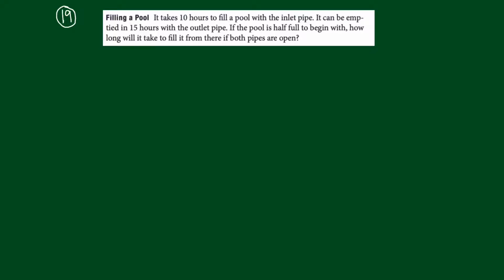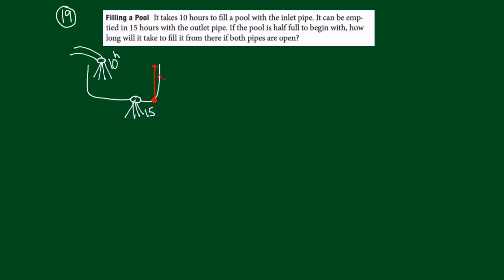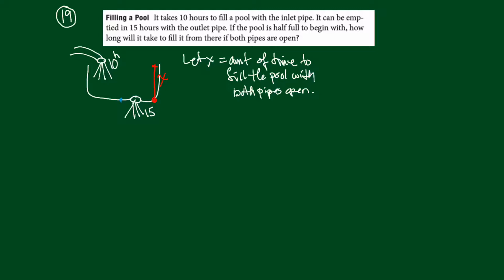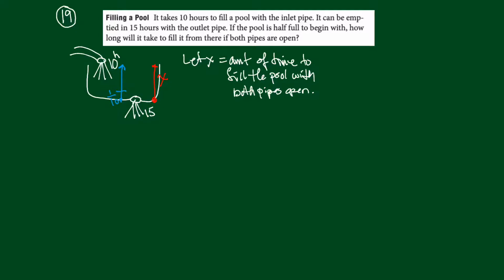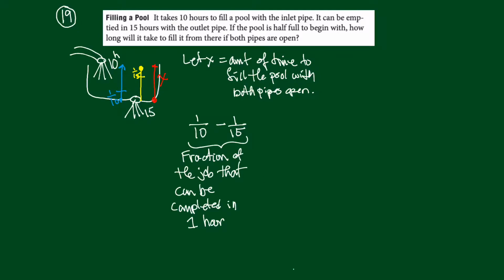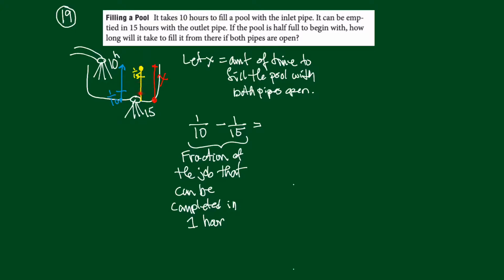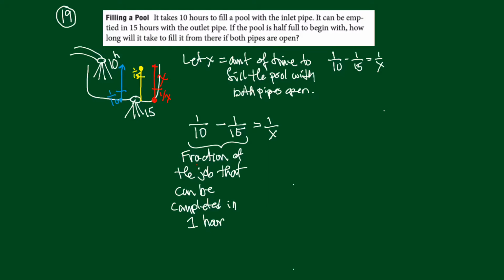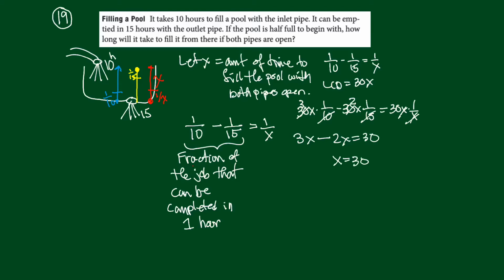Section 2.4 - Problem 19